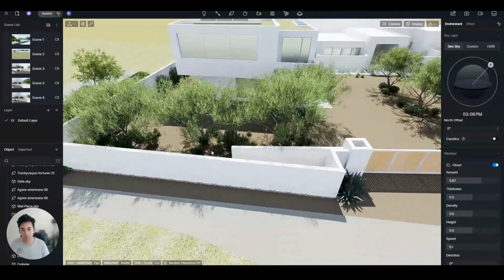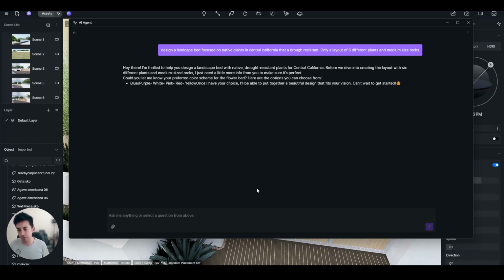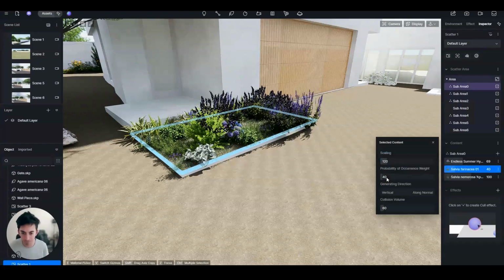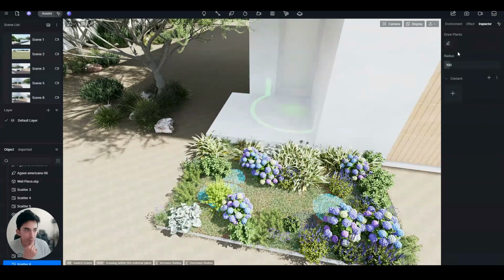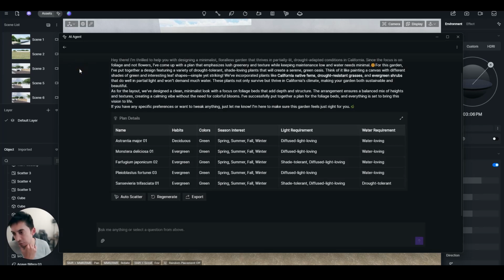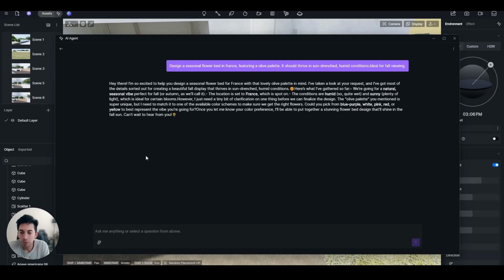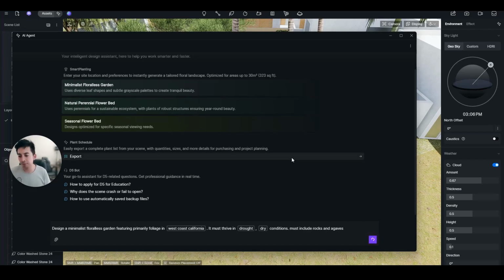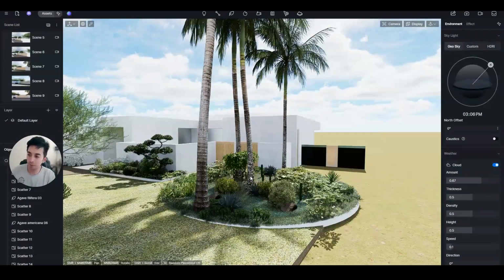D5 Render AI Agent for Landscaping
In this video, I walk you through my project in D5 Render, focusing on the AI agent and the scattering tool for landscape design. I share my experiences using the smart planting feature, which can help create layouts but may require some manual adjustments for optimal results. I also discuss the importance of understanding plant names to effectively utilize the AI agent. I encourage you to explore these features and see how they can enhance your landscape designs.

00:00 Introduction to D5 Render
01:58 D5 Bot Overview
04:39 Creating Custom Prompts
06:40 Using Advanced Tools
15:50 Combining AI with Manual Work
30:00 Conclusion and Recommendations